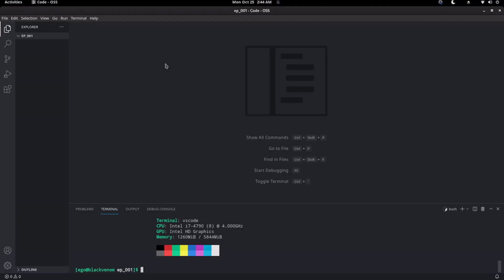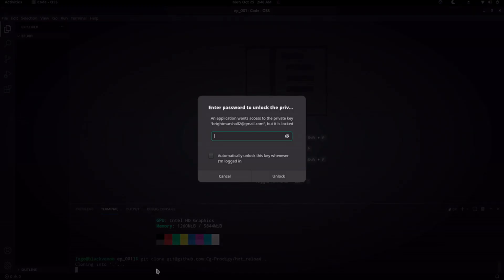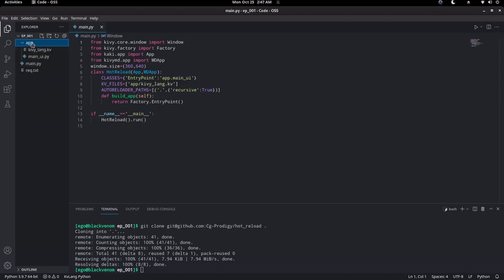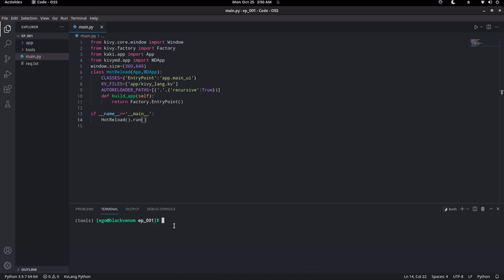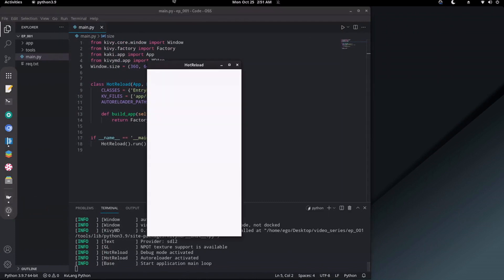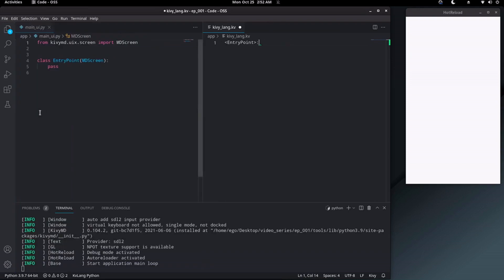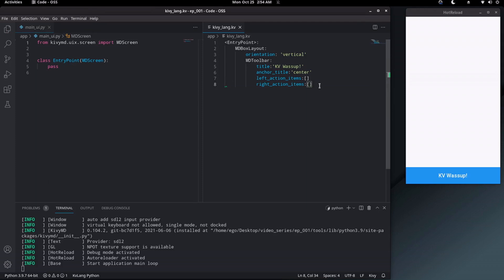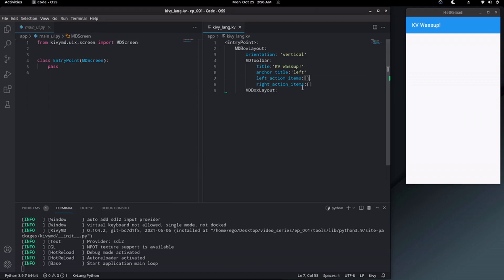KivyMD 001 - MDToolbar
In this video w'ell, in detail, look at the implementations of a toolbar. Later we'll stick to the implementation that builds on our UI.
Links to the various resources mentioned in the episode.